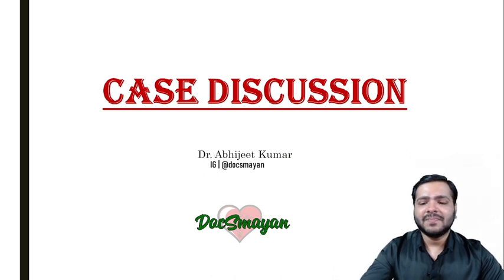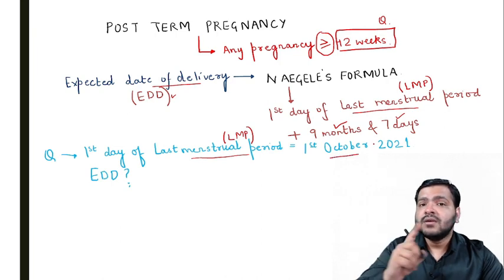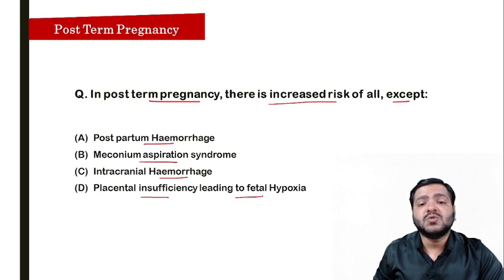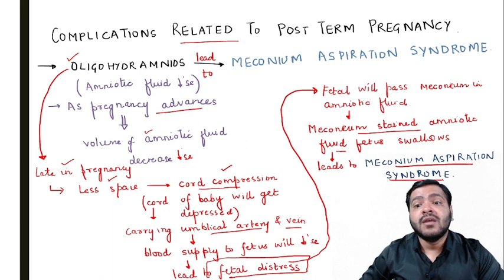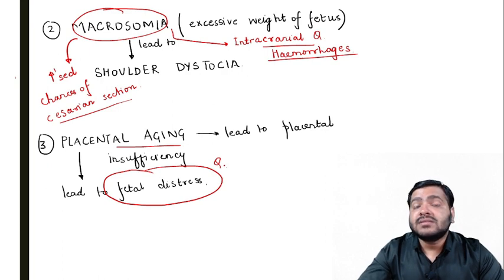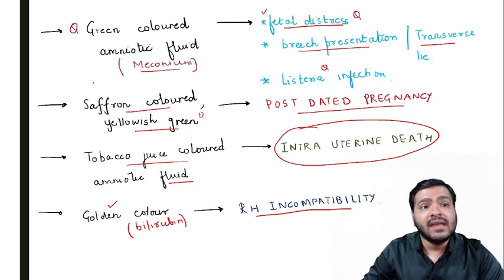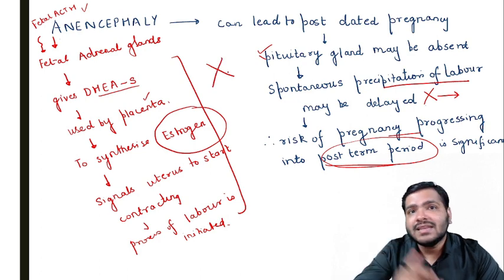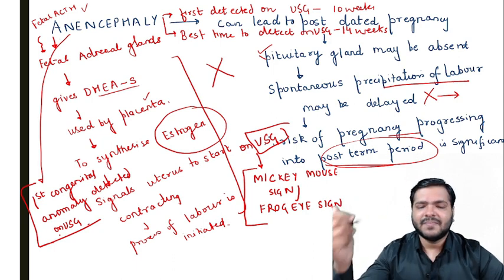Post Term Pregnancy | Case Discussion On Post Term Pregnancy By Dr. Abhijeet At DPGI | FMGE Coaching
Post Term Pregnancy Case Discussion By Dr. Abhijeet, See The Complete Video For Diagnosis Of Post Term Pregnancy.